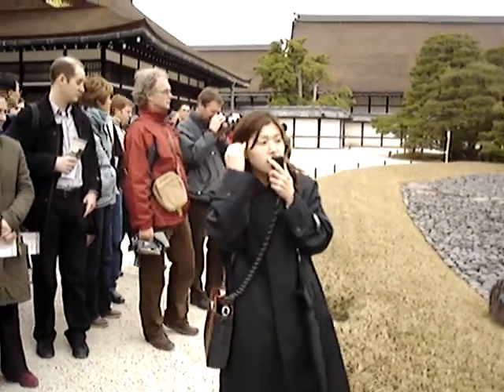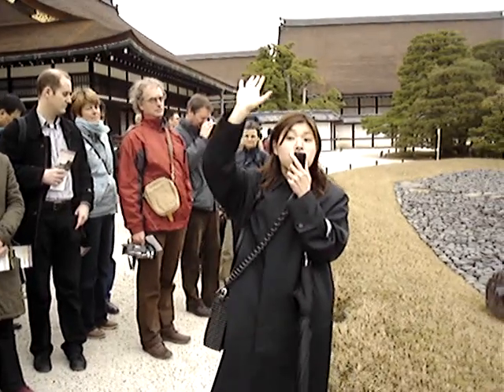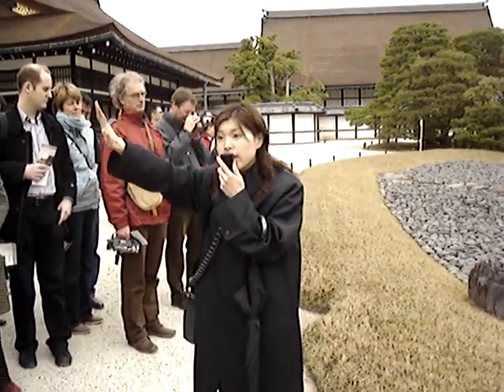Funny english by japanese guide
We had a free tour at the imerial palace in Kyoto Japan by a wonderful guide who spoke english witch sounded a bit japanese...